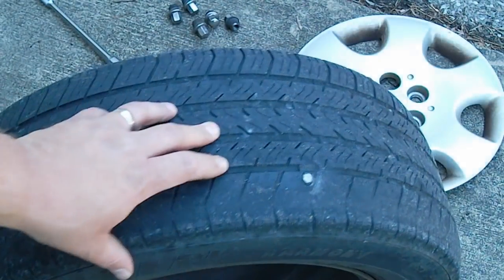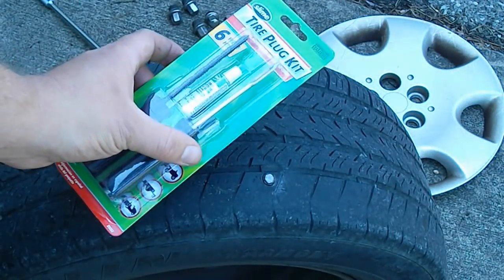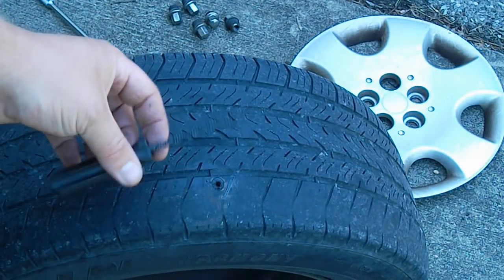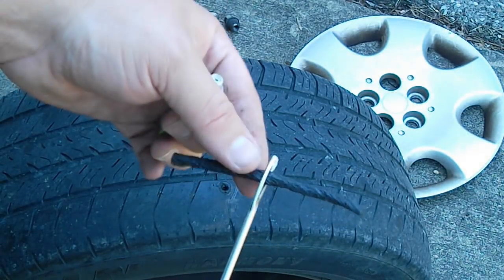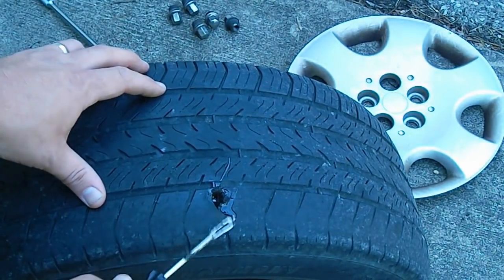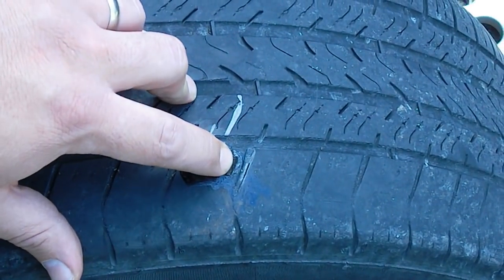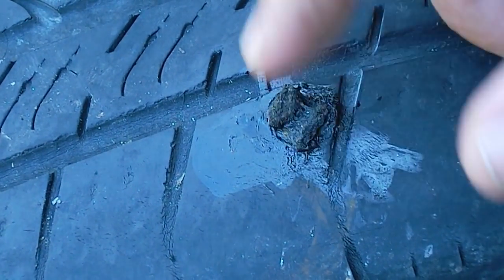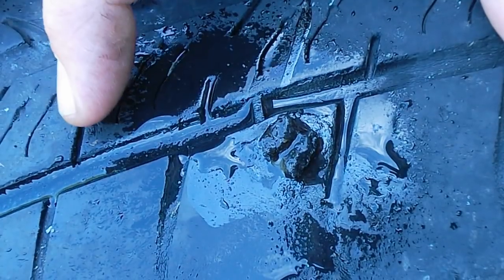How to Repair a Punctured Tire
Learn how to repair a punctured tire for $5.00 or less